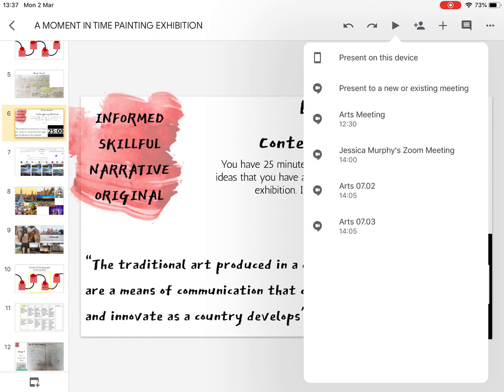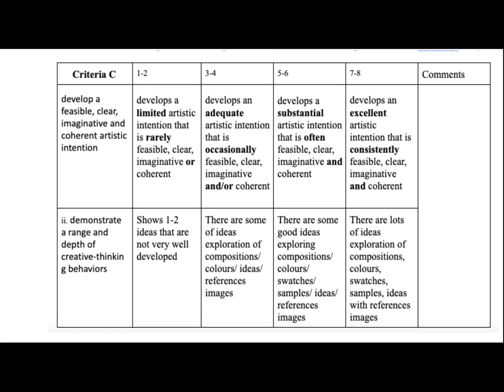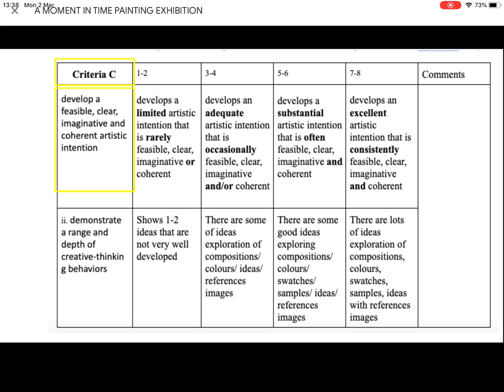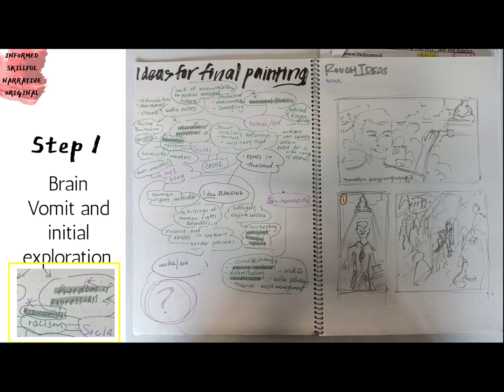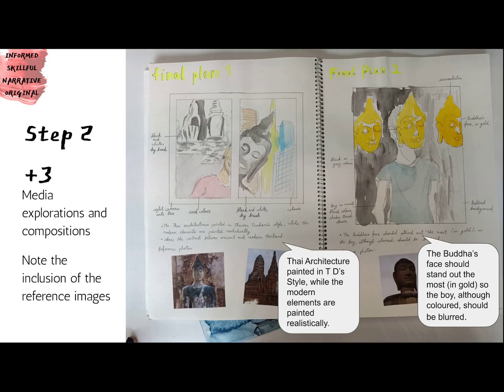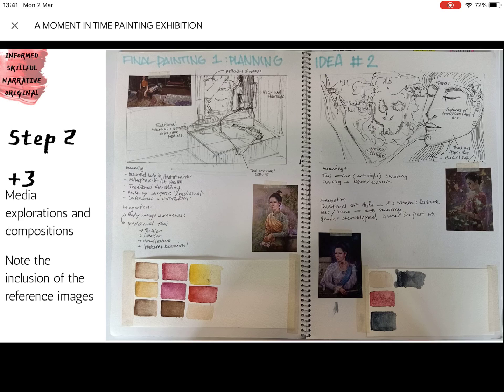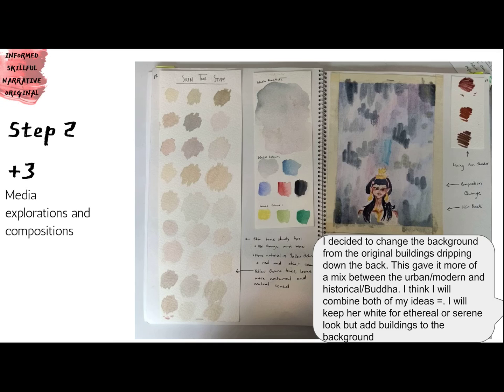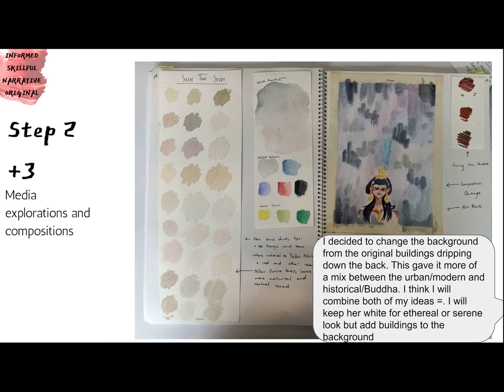A moment in time step 2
Creative thinking:
 exploration of the imagery and compositions